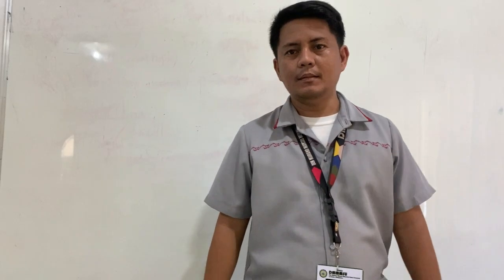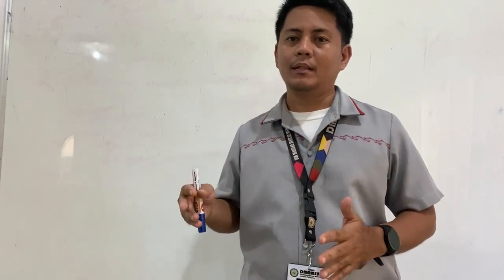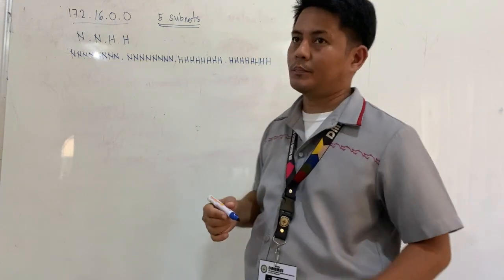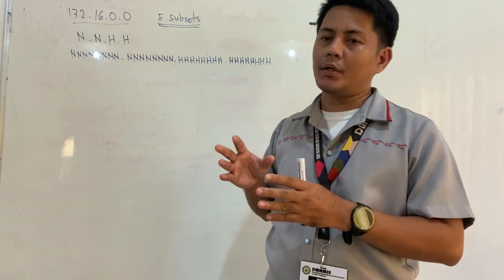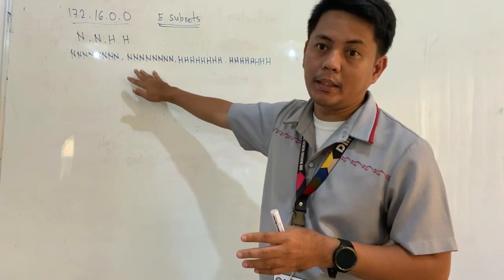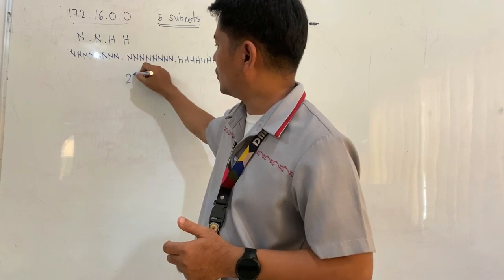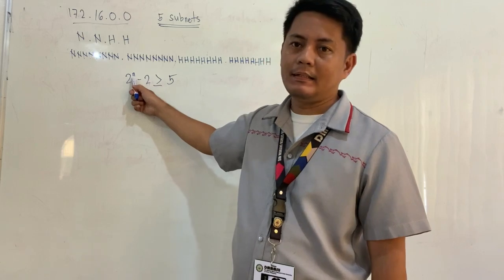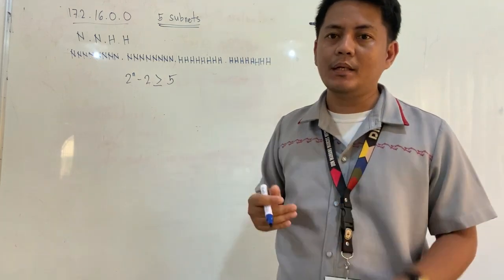How to Subnet a Class B Network (Part 1)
This video demonstrate how to subnet a classful IP address (Class B)